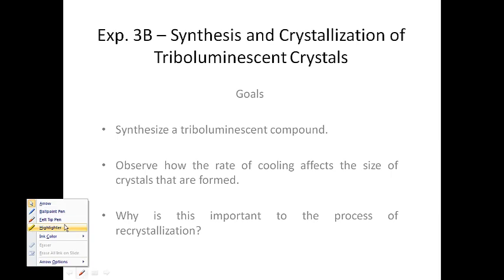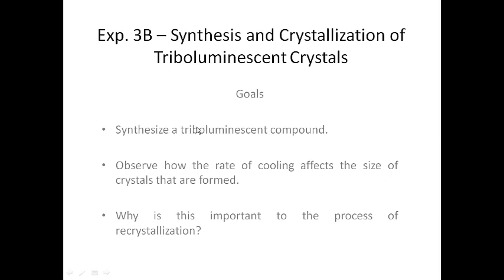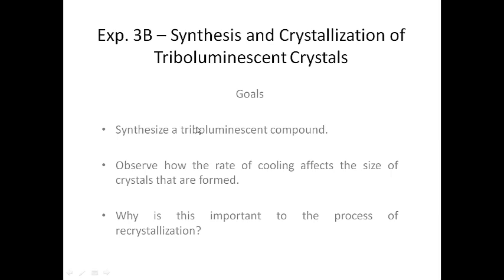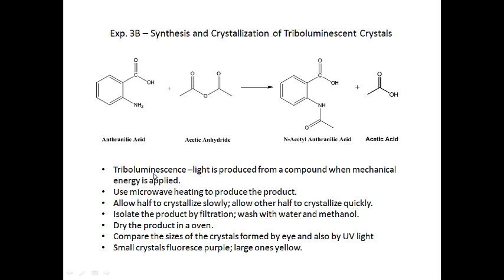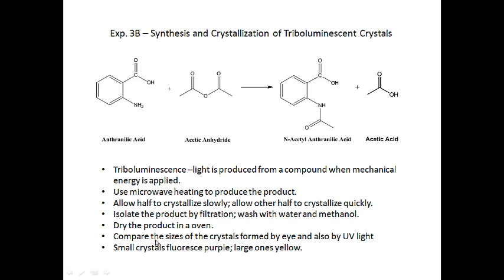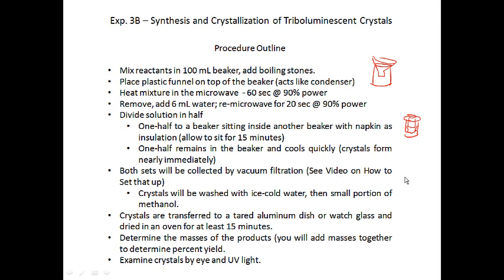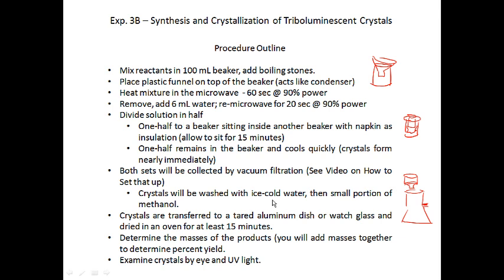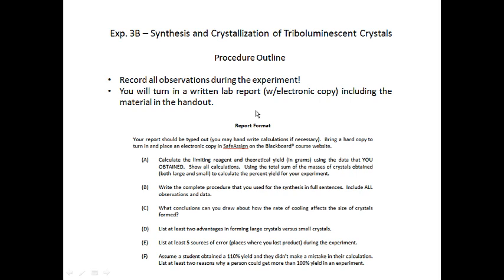CH223 Exp 3B Triboluminescence Pre-Lab Lecture Video